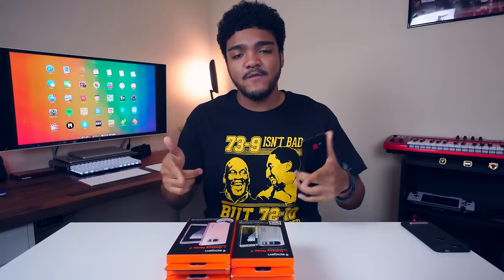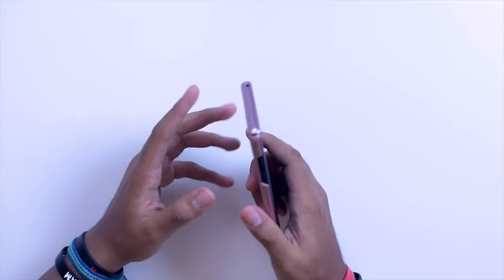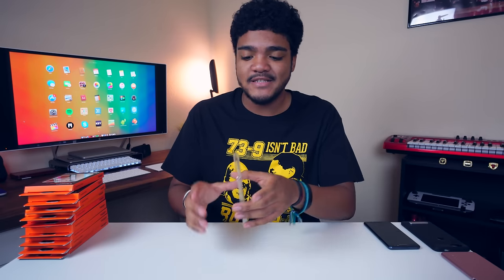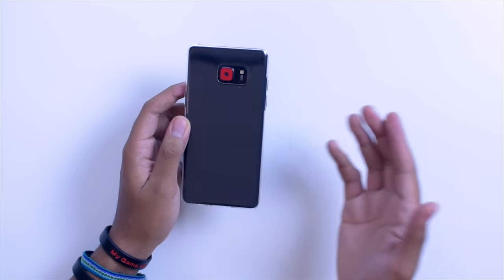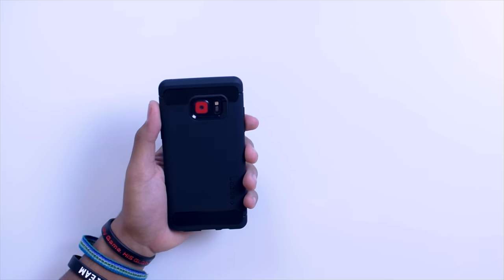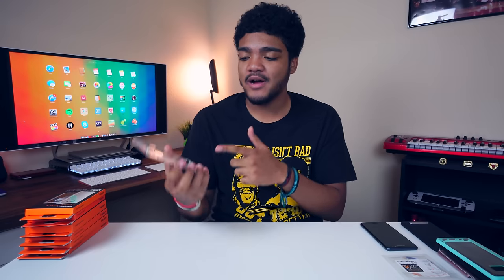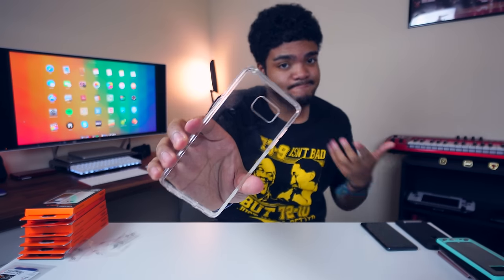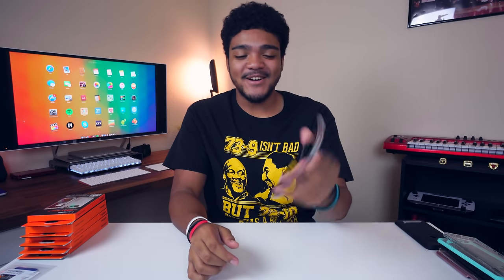All Spigen Galaxy Note 7 Cases!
LINKS TO THE CASES DOWN BELOW:: CHEAPER ON AMAZON!

Spigen Universal Kickstand
Thin Fit
Liquid Crystal
Rugged Armor
Ultra Hybrid
Ultra Hybrid S
Crystal Shell
Slim Armor
Tough Armor
Wallet S
Crystal Hybrid
Neo Hybrid Crystal
Neo Hybrid